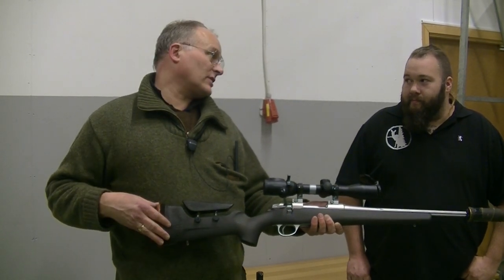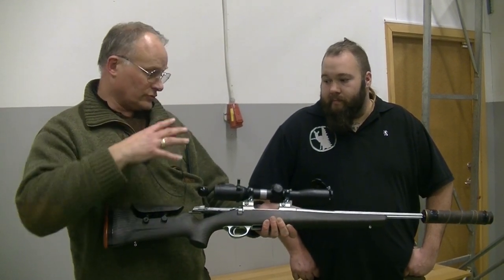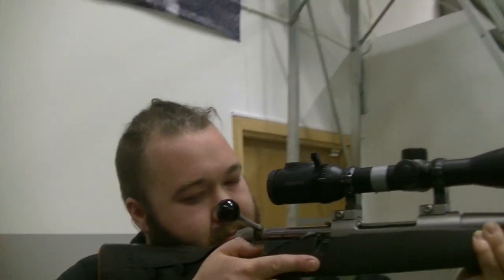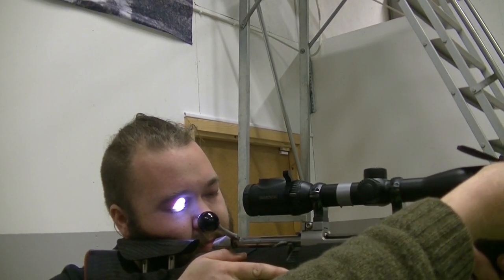Kolvkam Sweden AB - Schaftrückenverstellung - Schaftbackenverstellung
Der Redneck zu besuch bei Kolvkam Sweden AB.
Entwickler und Eigentümer Robert Landers zeigt durch einen simplen Test wann eine verstellbare Schaftrückenerhöhung Sinn macht und warum er das Kolvkam System entwickelt hat.
 In der Schonzeit werden wir dieses Projekt mal angehen.